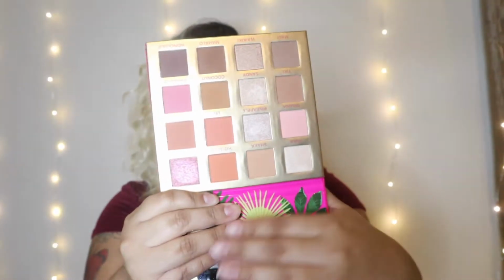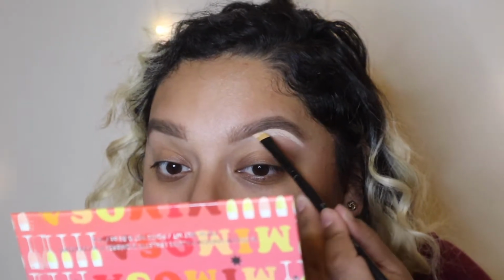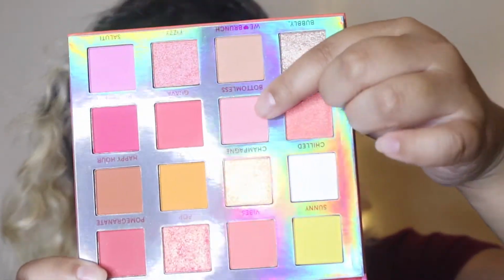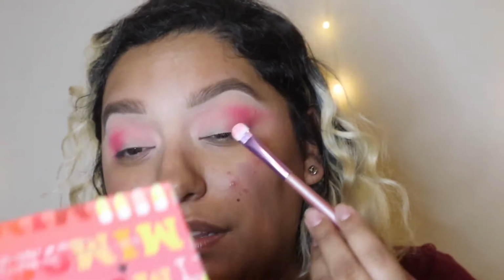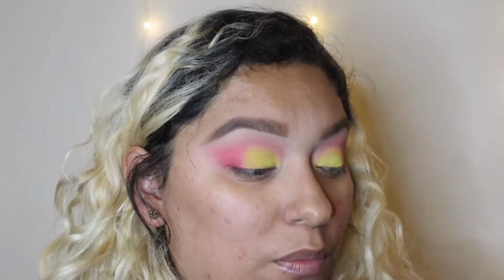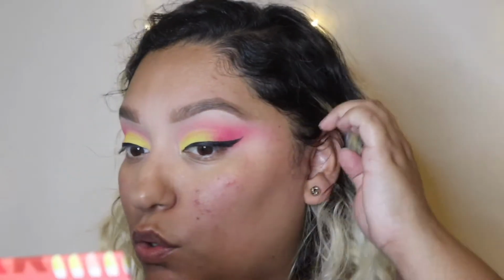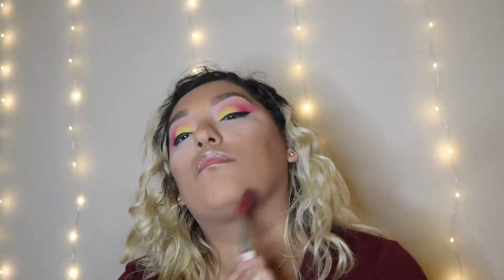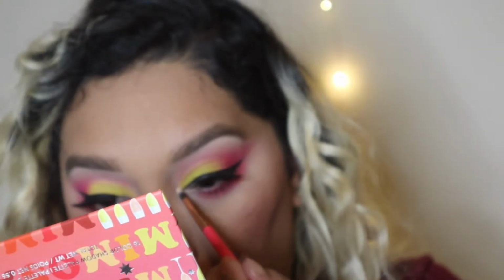Non Dominant Hand Makeup Challenge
hey guys so I found so many videos of others doing this challenge which is freakn cool but since there was so many I decided to go with one that was done a while ago like 7years the channel will be listed down below along with Sabbys channel so please go check both channels out and show love and positivity... thank you all so much and I hope you enjoy todays video

Petition

Get Educated